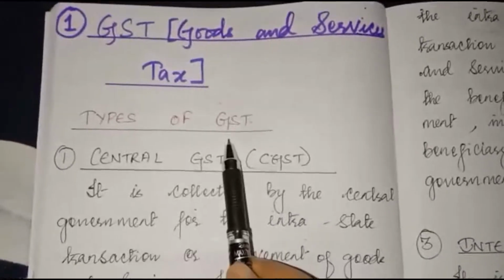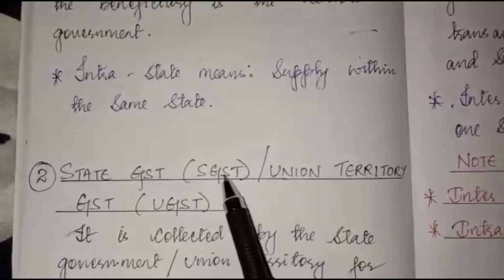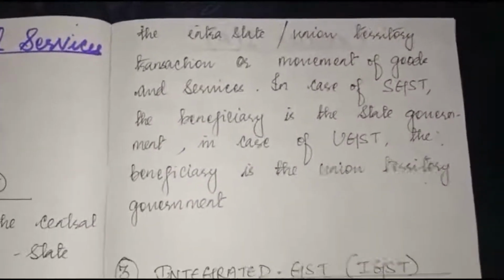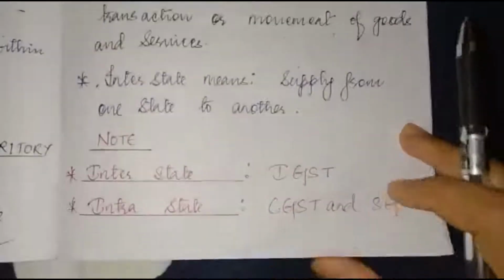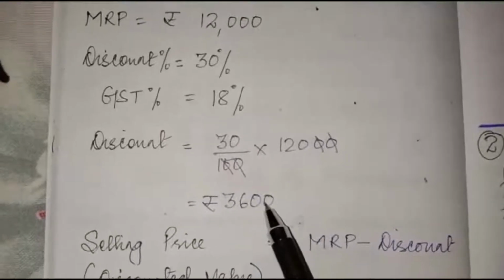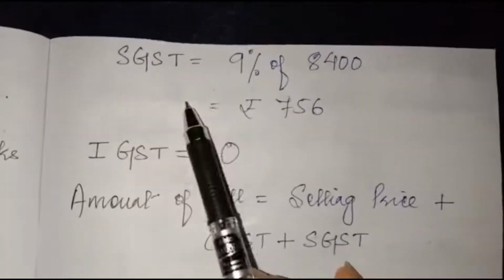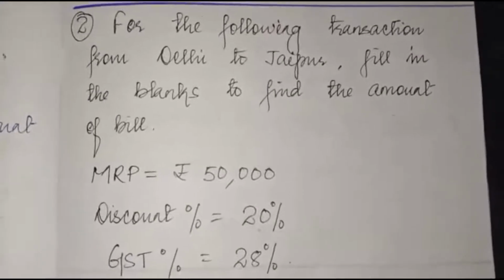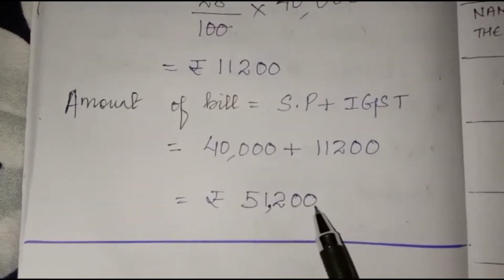MATHEMATICS CLASS X